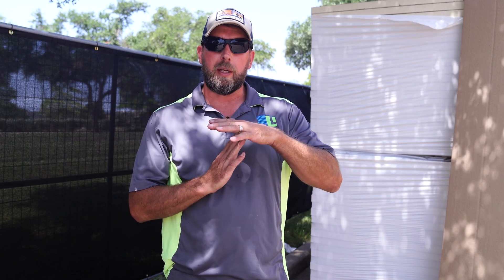Why ISO Board is the Ultimate Roofing Insulation: What You Need to Know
Looking for the best insulation solution for your commercial roof? In this video, we dive deep into why ISO Board (Polyisocyanurate) is a game-changer for energy efficiency, durability, and protection. Learn how it can reduce energy costs, provide superior R-value, and improve the overall performance of your roofing system. Don’t miss out on these essential tips before your next project!